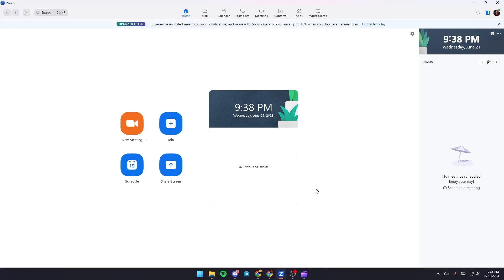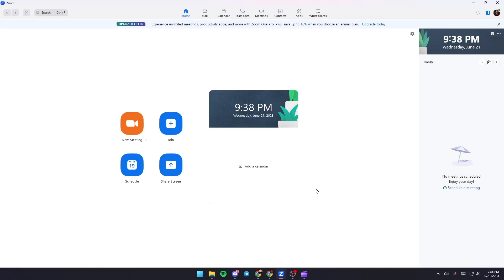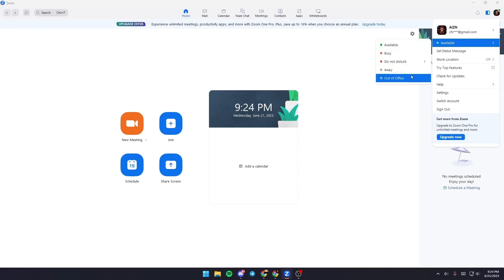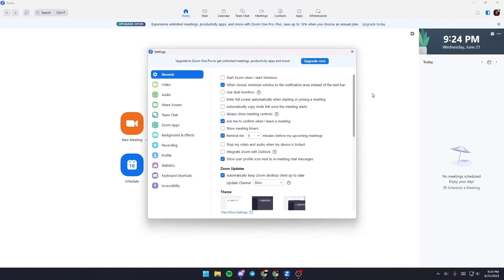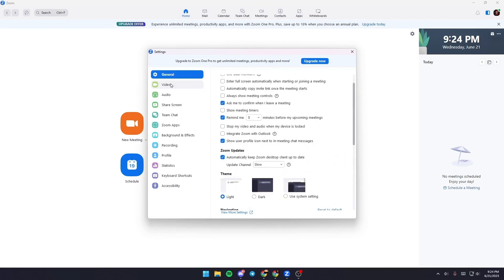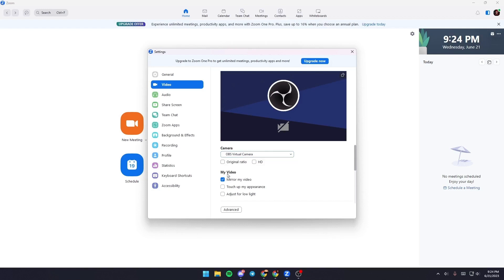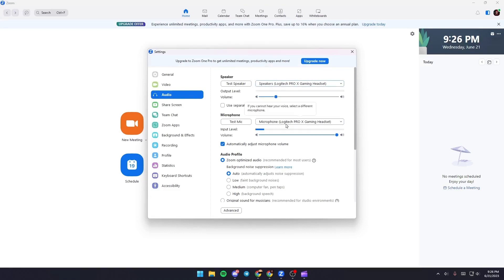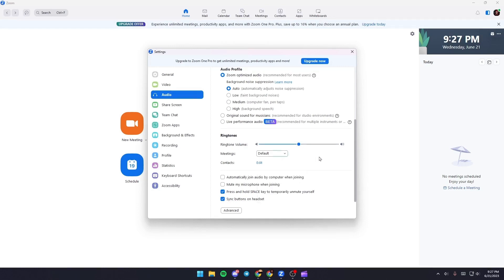How To Fix Zoom Unable To Detect Camera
Today we talk about zoom unable to detect camera,how to fix camera not working,zoom camera not working,how to fix zoom camera not working,camera not working fix